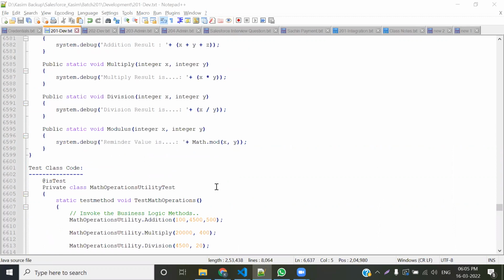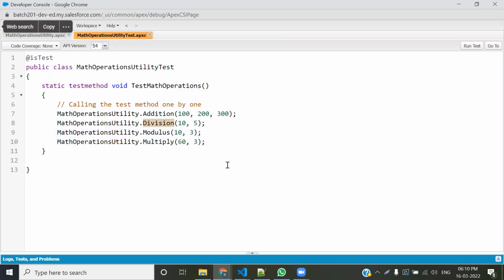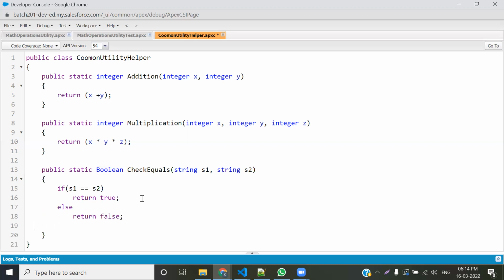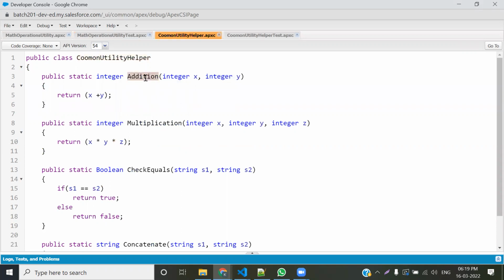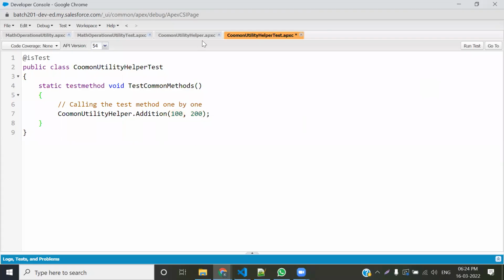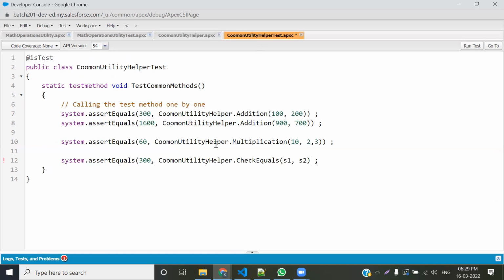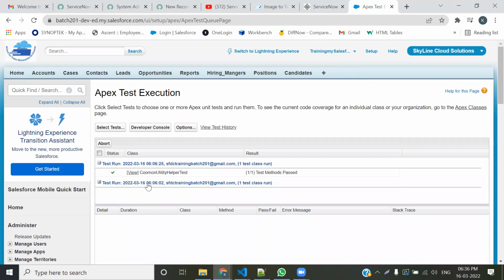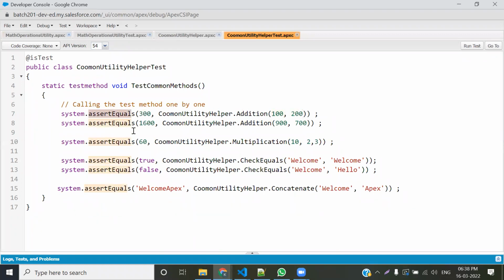Session45 Test Classes in salesforce apex